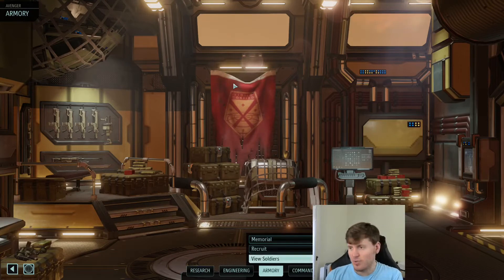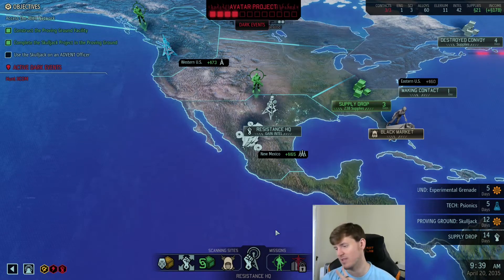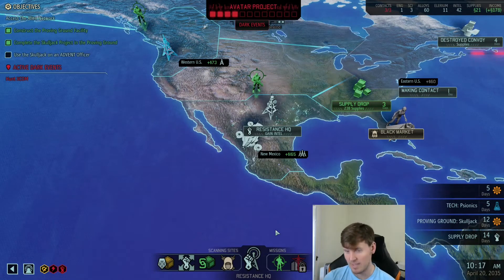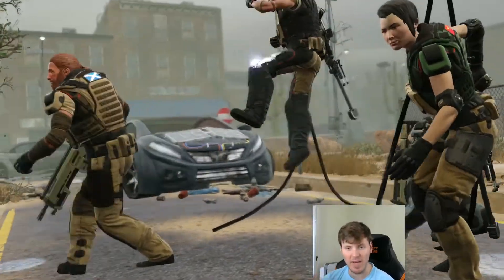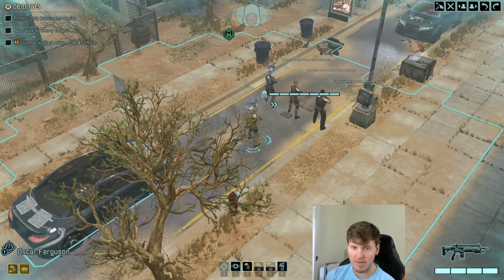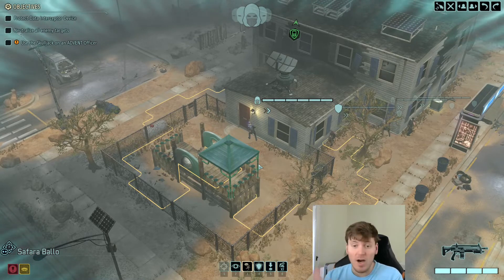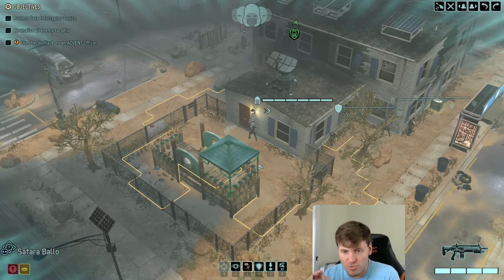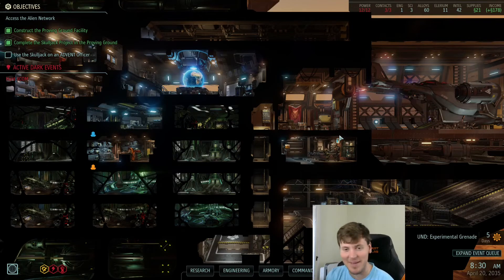XCOM2 Ramble - Slow and Clunky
Xcom 2 was fun for a moment, but its not for me.  I do not have the patience to play a game like this, sadly.